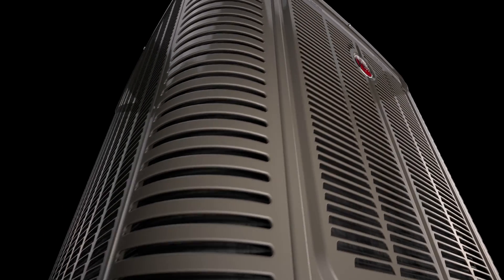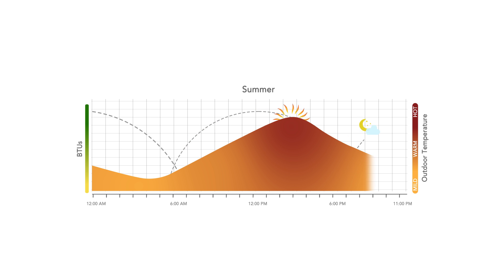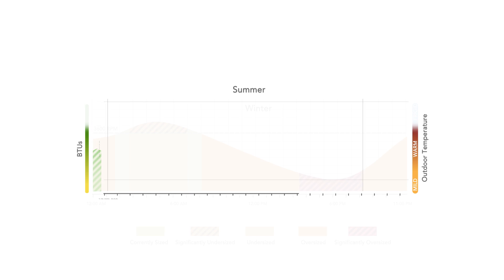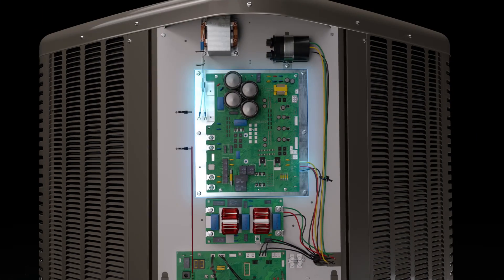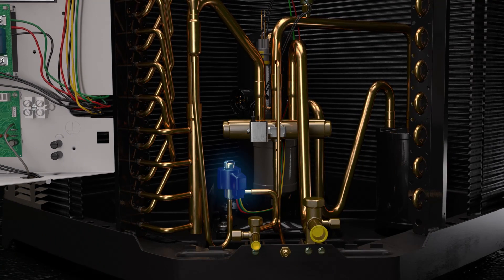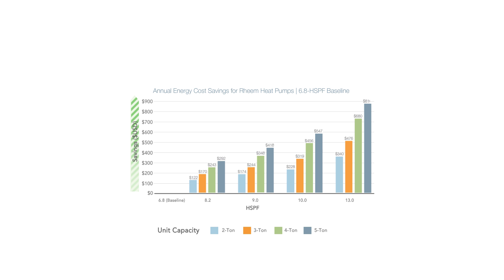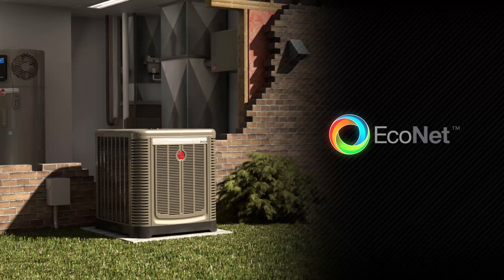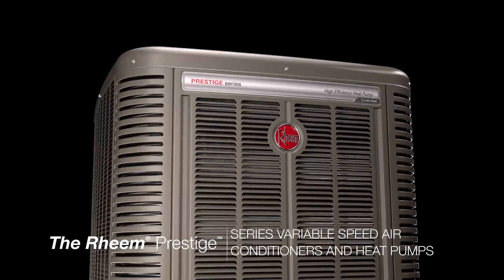Rheem® Prestige® Series Variable Speed Air Conditioners and Heat Pumps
Perfectly sized for all conditions, our newest innovation delivers three-stage operation with inverter-driven and EcoNet™ technology for top-of-the-line efficiency and improved indoor air quality for homeowners—plus precise diagnostic settings and easy installation for you. Click the video to explore how it works and the benefits of its contractor-friendly features.